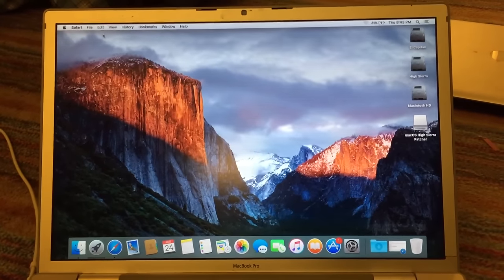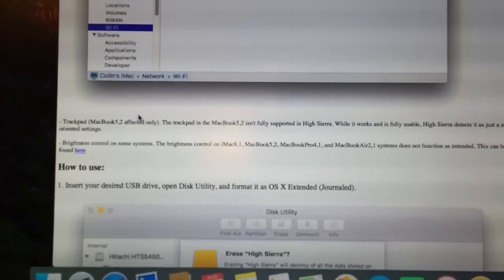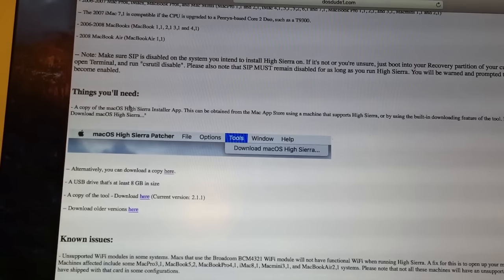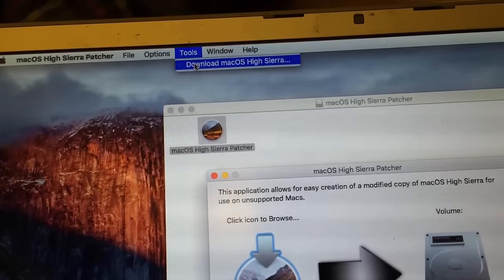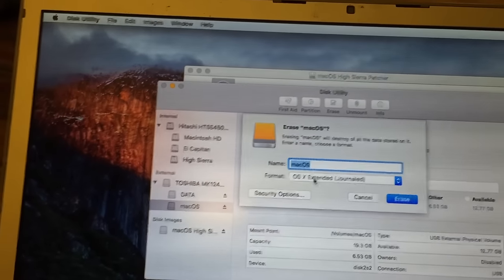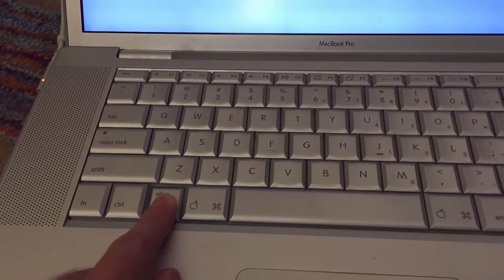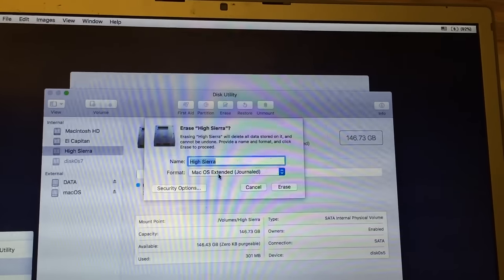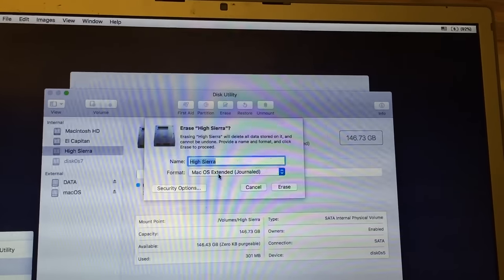How to Install macOS High Sierra on an Unsupported Mac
In this video, I go over the process of installing macOS High Sierra on an unsupported Mac. This process involves the use of "macOS High Sierra Patcher", which is a program I wrote to automate the entire process.